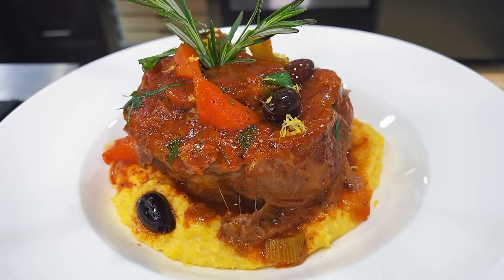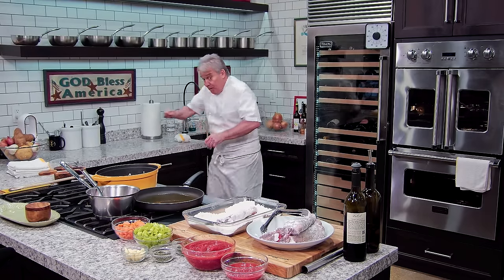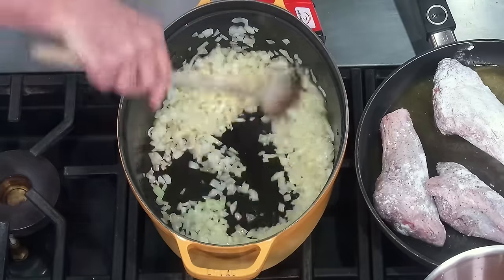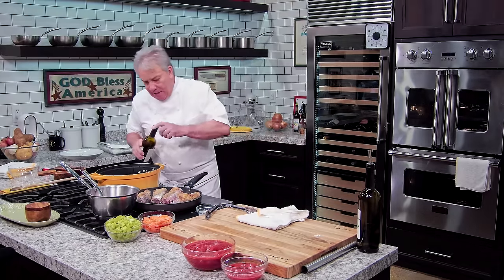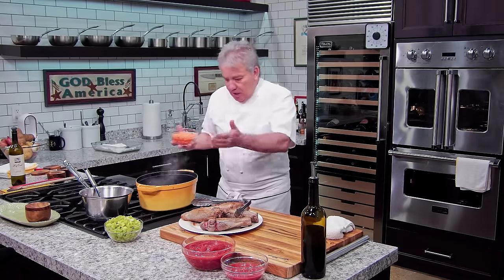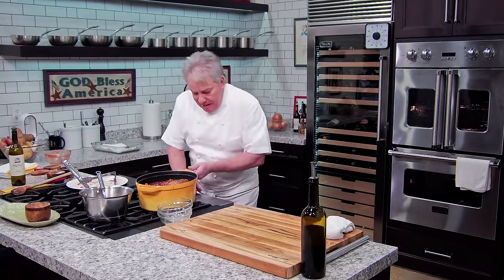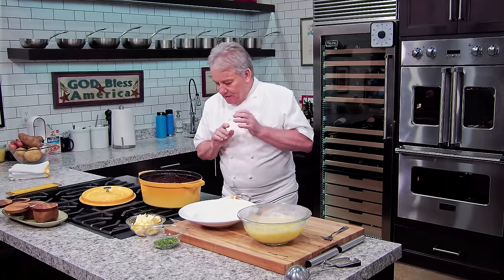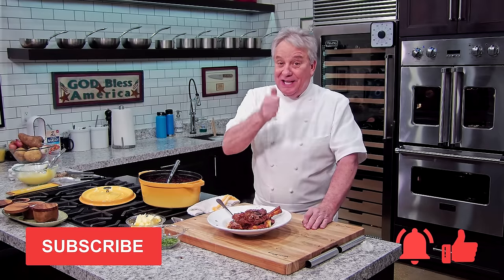Osso Buco On A Budget (Lamb Shank) | Chef Jean-Pierre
Hello There Friends! Osso Buco, traditionally made with veal shanks, can be quite expensive and hard to find. This recipe offers a more budget-friendly and equally delicious version using lamb shanks. Perfectly braised with aromatic vegetables, herbs, and wine, this dish is tender and full of flavor. Served with buttery mashed potatoes, this Osso Bucco on a Budget is a luxurious meal that won't break the bank.